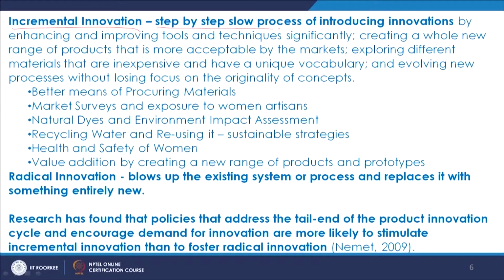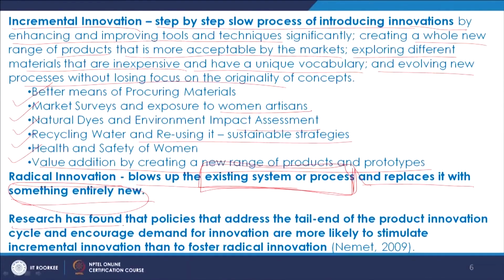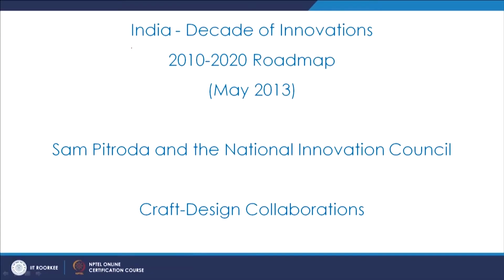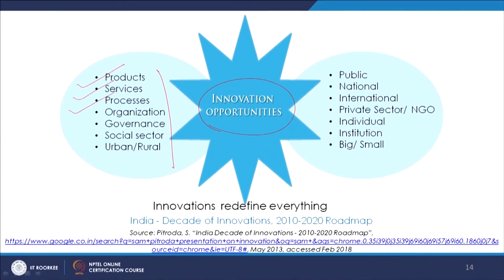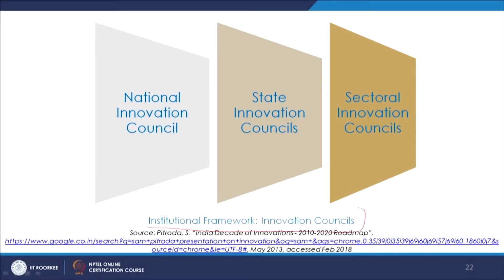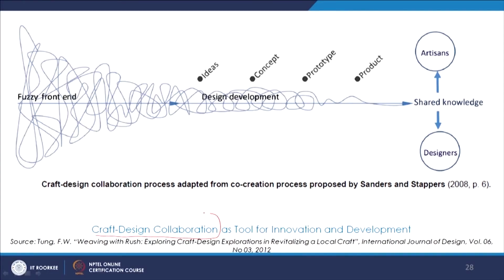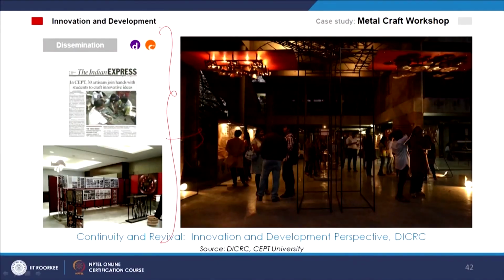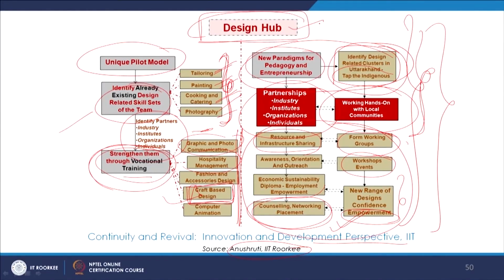Continuity and Revival: Innovation and Development Perspective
Subject :Architecture